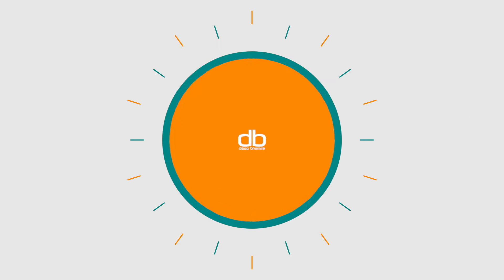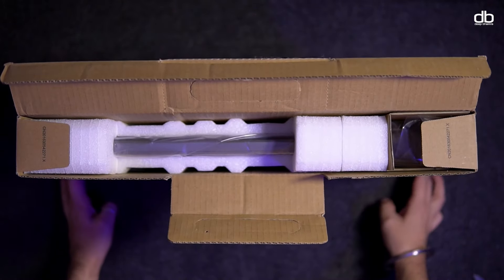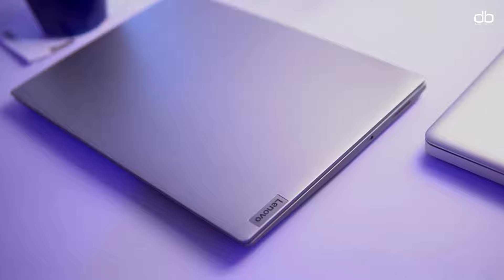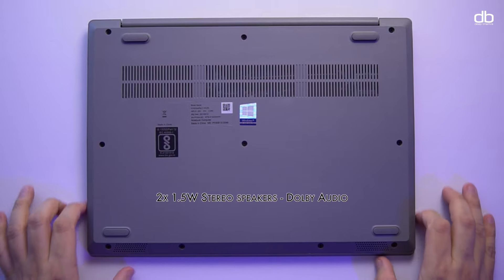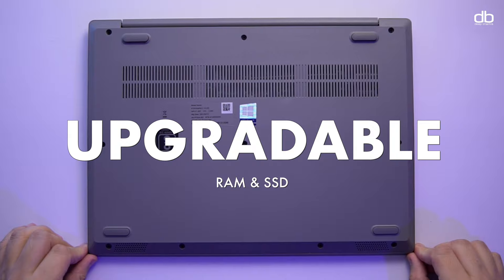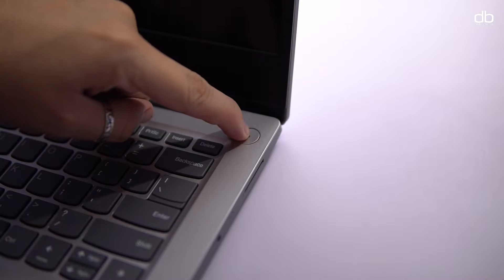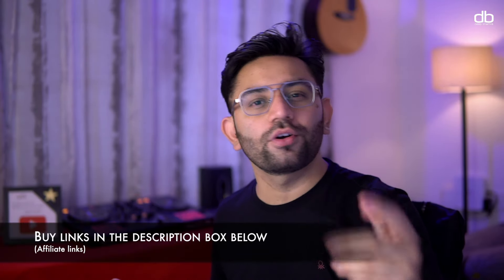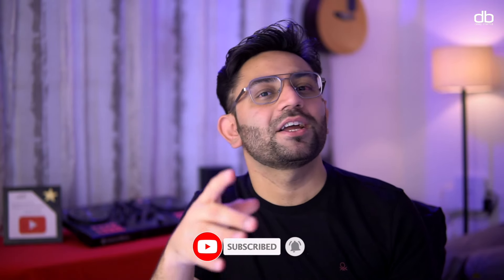LENOVO IDEAPAD SLIM 3i | THE BEST EVERYDAY LAPTOP ON A BUDGET |Intel i3 - 8GB - 256GB SSD UPGRADABLE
The LENOVO IDEAPAD SLIM 3i is THE BEST EVERYDAY LAPTOP ON A BUDGET | With a 14" FHD Display, Intel Core i3 Processor, 8GB DDR4 Ram & a 256GB SSD, The laptop is also highly UPGRADABLE, making it a great laptop for the price of just Rs.36,000/-

14inch i3 (Paid Link)

Other Lenovo Laptops:
14inch i5 (Paid Link)
15.6 Inch i3 (Paid Link)
15.6 Inch i5 (Paid Link)